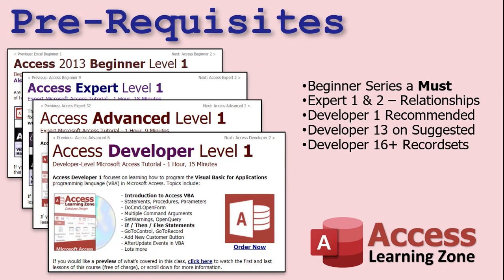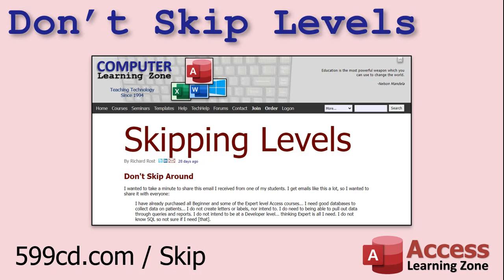Microsoft Access Developer 32. FTP Files, Value from Web APIs, Group Search ANY or ALL. On Delete.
Microsoft Access Developer Level 32 is 3 hours, 1 minute long, and is available on my web

TOPICS COVERED

Export Report as HTML
Auto FTP Files to Web Server
Currency Conversion
Get Value from Web API
Customer Groups
Search in ANY or ALL Groups
On Delete Event Handling

In today's class we will learn how to FTP files up to a web server with one click. This is great if you have information you want to share on your web site, such as a calendar or a product list. We'll make a button to have Access export a report and then FTP it automatically up to your web server.

Next we'll see how to get data from a Web API using just VB and without using the Web Browser control. We'll build a currency conversion utility and we'll have our database go out to the web to get the current up-to-the-minute exchange rates.

We'll put customers into various groups and we'll build a form to search for customers that are in ANY selected group, or in ALL selected groups. We'll learn how to properly use the On Delete event, and how to give friendly error messages when a user attempts to add a duplicate value in an indexed field.

In Lesson 1, we will learn how to export a Microsoft Access report as an HTML document so it can be viewed in a web browser.

In Lesson 2, we will learn how to run that export with just one line of VBA code. We will also see how to connect to a Google Drive folder. This way it's a simple click and drag to update your web site, or a public folder, with your report.

In Lesson 3, we will learn how to FTP into a web server using the command line. We will then write a script file using VB I/O routines. We will launch that FTP script to upload the HTML file to our web server. We will then launch our web browser to view that the file was successfully uploaded. One click FTP from Access to the Web.

In Lesson 4, we will learn how to convert between multiple currencies in your Microsoft Access database

In Lesson 5, we will learn how to create a currency conversion table so you can easily switch between multiple types of currency, and display more than one currency on your forms, reports, etc.

In Lesson 6, we will learn how to use the XMLHTTP object to call a Web API and pull the current currency conversion rates from the Internet. We will use my FindBetween function to parse the string that's returned and then save the updated data in our table.

In Lesson 7, we're going to be dealing with customer groups. We're going to be putting customers in various groups based on certain tags. Then we will build a parameter query to do a simple wildcard search on them.

In Lesson 8, we're going to create an actual group tabl so we can pick a group from a list of groups. This way each customer can be in multiple groups. We'll use a many-to-many relationship with a junction table. Then on the customer list form we will set up a combo box so we can filter the results to show just customers from the chosen group. We'll make a button to clear the filter.

In Lesson 9, we're going to set up a complex search form for our groups. We'll set up a search table. We'll learn about the proper way to use the On Delete event. We'll learn how to display friendly error messages when someone tries to add a duplicate value to an indexed field. We will learn how to show customers who are in ANY of the groups listed, or are in ALL of the groups listed (AND vs. OR conditions). It's not as easy as you might think!

microsoft access, ms access, msaccess, microsoftaccess, help, howto, tutorial, instruction, learn, lesson, training, database, FTP File to Web Server, Get Value from Web APIs, Group Search ANY or ALL, on delete event, friendly error messages

OUTLINE

01. Export Report as HTML 1 (11:17)
Part 1: TechHelp
Perform Export

02. Export Report as HTML 2 (14:43)
Part 2: Extended Cut
Create Shortcut to Google Drive Folder
Make Folder Public

03. FTP File to Web Server (16:11)
Explain Command Line FTP
Create a Script File
Perform FTP Operation

04. Convert Currency Part 1 (15:14)
Create Conversion Table
Lookup Value
Do Conversion in Query

05. Convert Currency Part 2 (16:59)
Table for Multiple Rates
Display All Currencies
Customer Currency
Put Conversion on Invoices!

06. Auto Update Rates from Web API (23:15)
MSXML2.XMLHTTP Object
Opening Call to URL
Getting ResponseText
FindBetween Function
Updating Rates in CurrencyT

07. Groups 1 (14:48)
Group Field
Simple Wildcard Search

08. Groups 2 (25:06)
Group Table
Pick from List
Filter on Customer List

09. Group Search (35:22)
Search Table
On Delete Issues
Proper Way to Handle Form Delete Event
More Fun with TempVars
Friendly Errors For Duplicate Values
BeforeUpdate, Cancel Event, Undo Changes
ANY Groups
ALL Groups